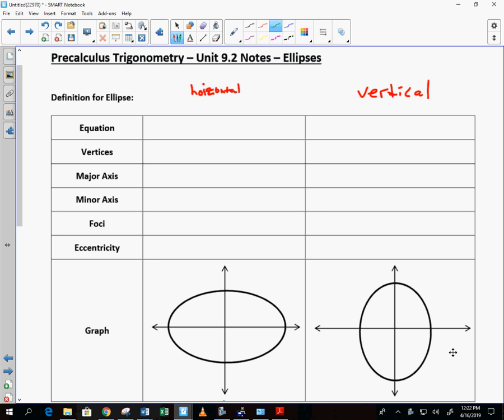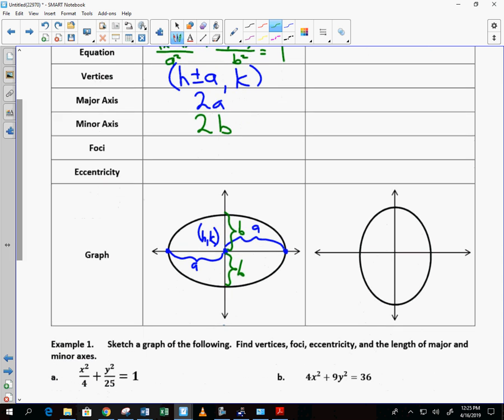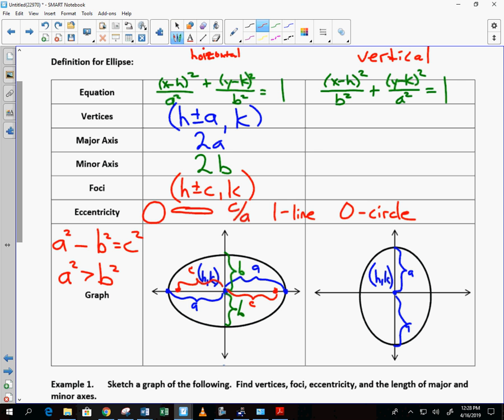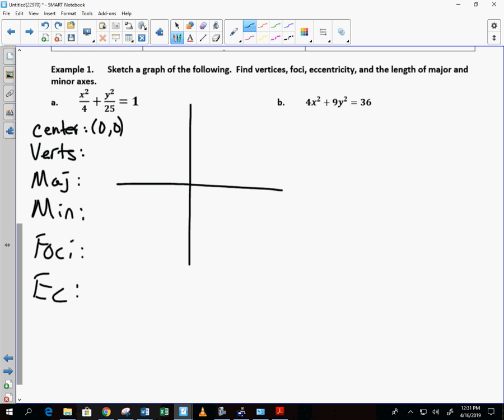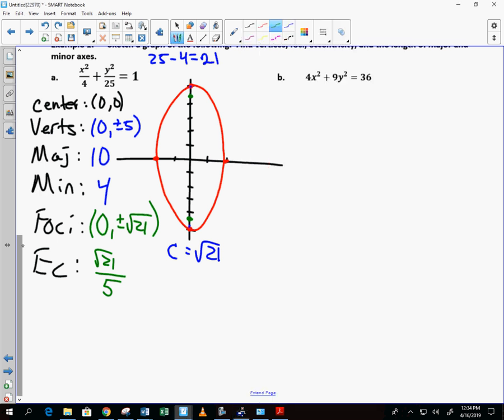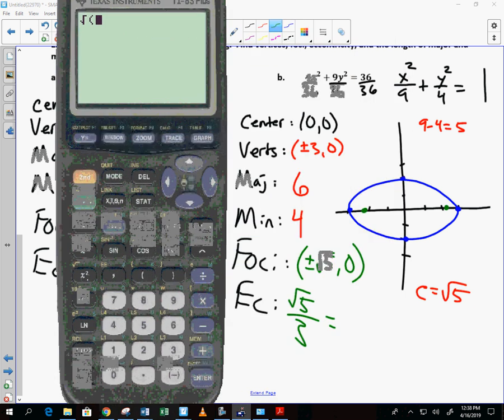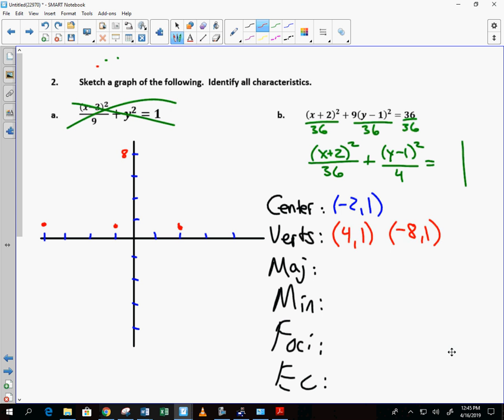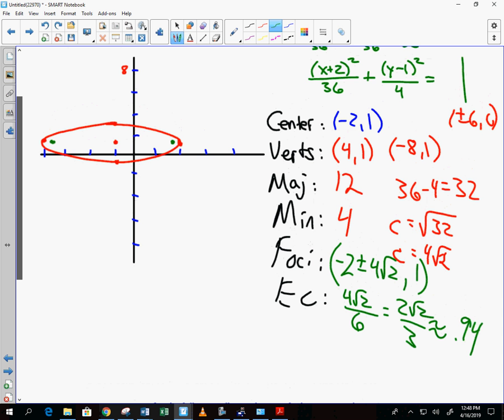College Trigonometry Unit 9 2 Notes Ellipses 2019